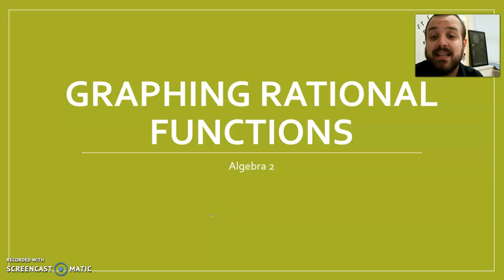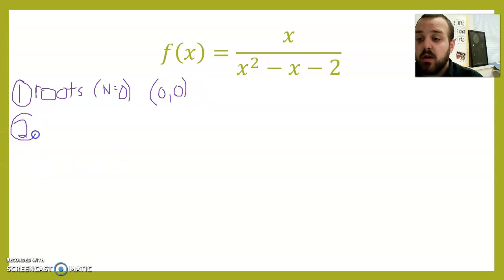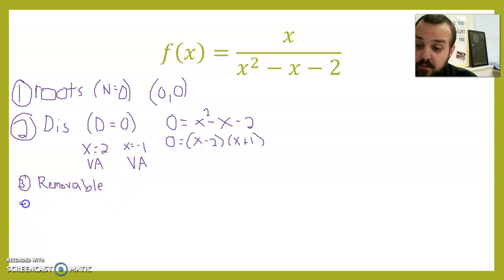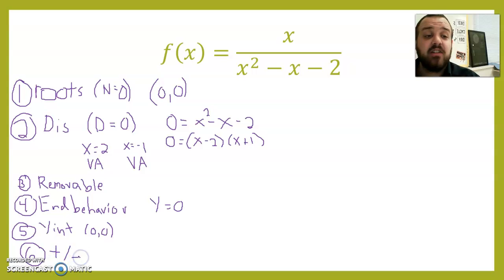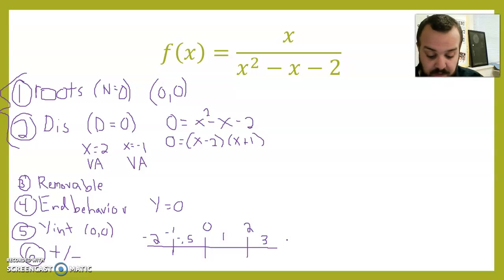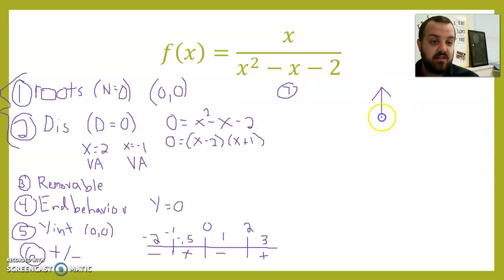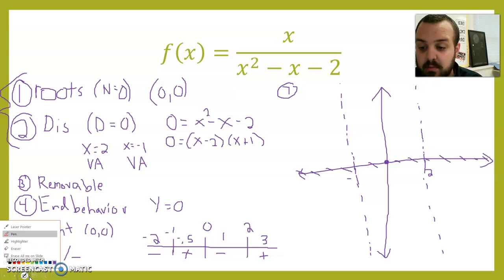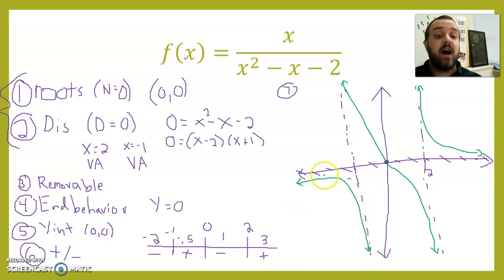graphing rational functions 1